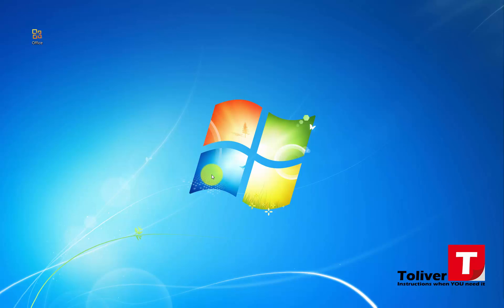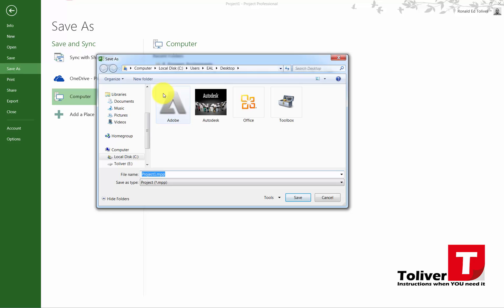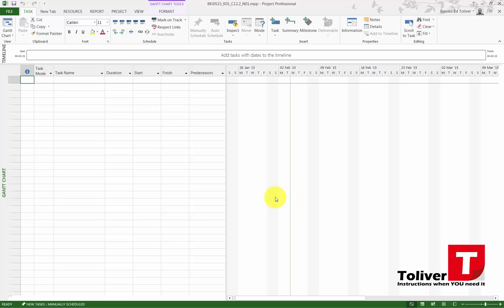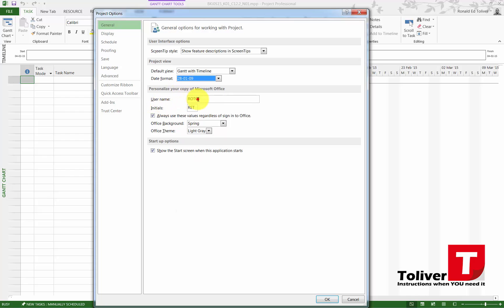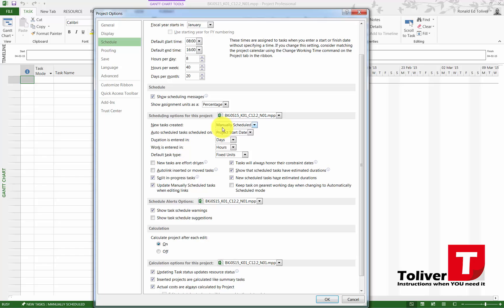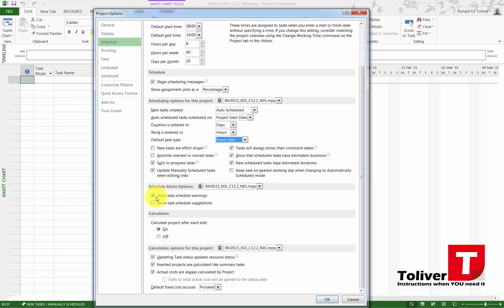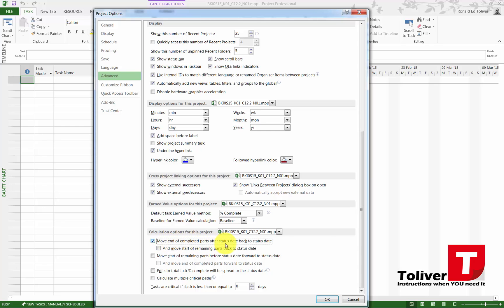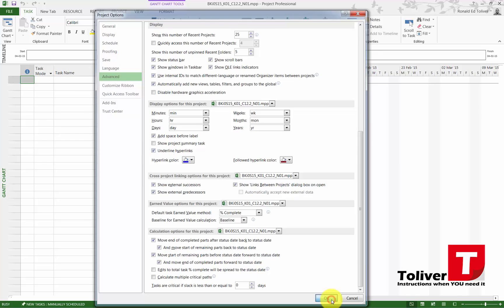Microsoft Project 2013 - Startup and Setting up Options in Microsoft Project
Time Plans in Microsoft Project 2013